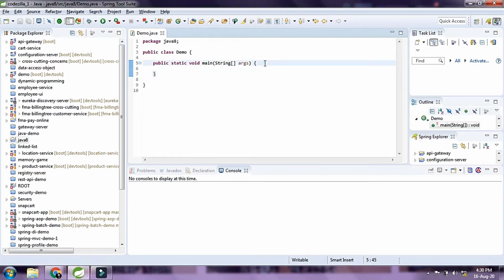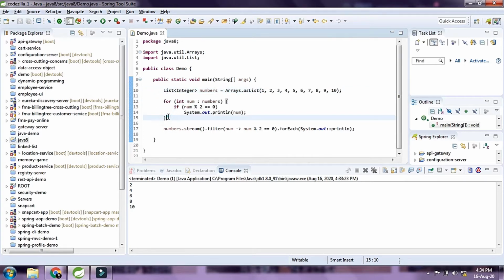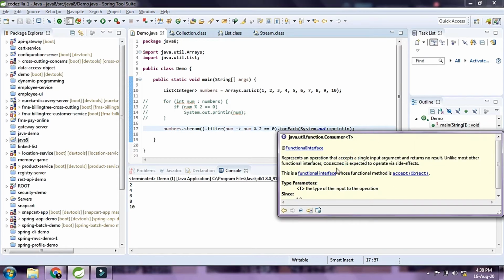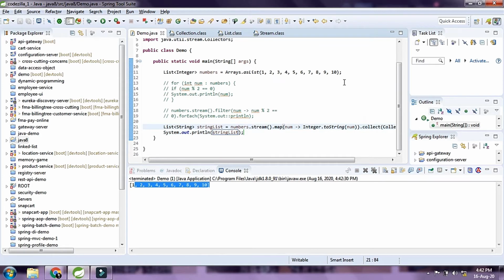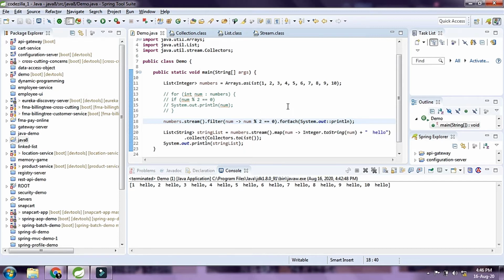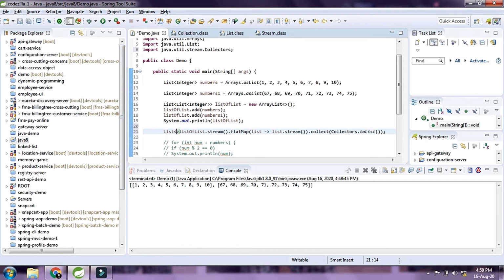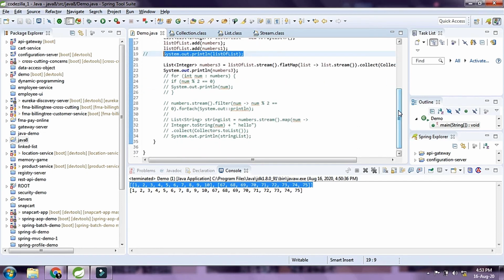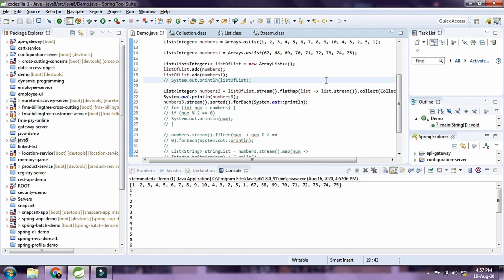Stream in Java 8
Looking to master algorithms to crack a coding interview? Check this out: